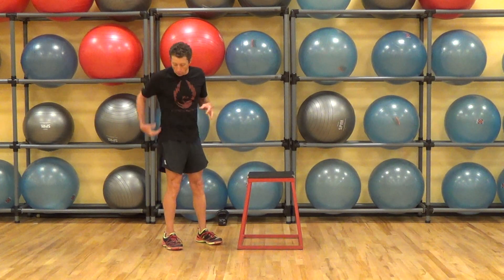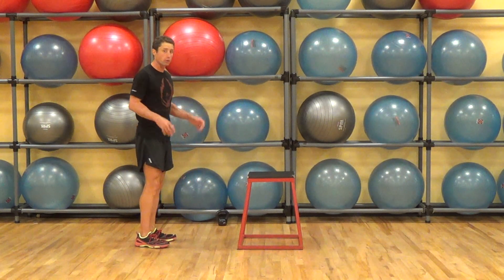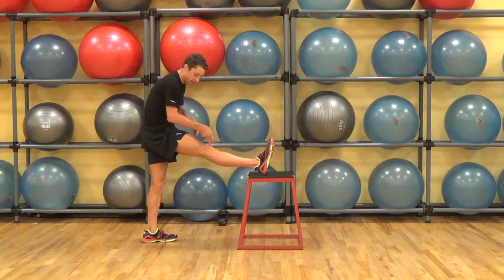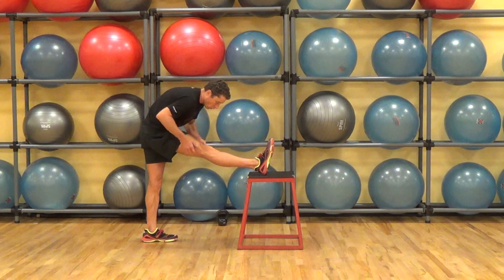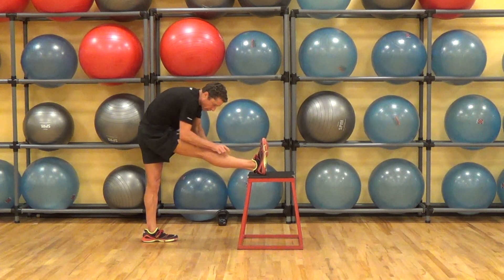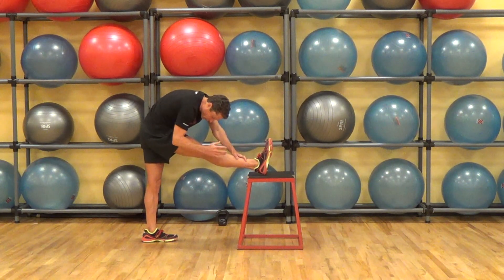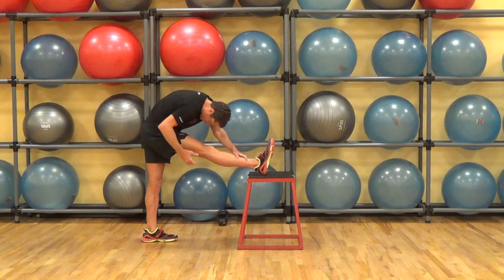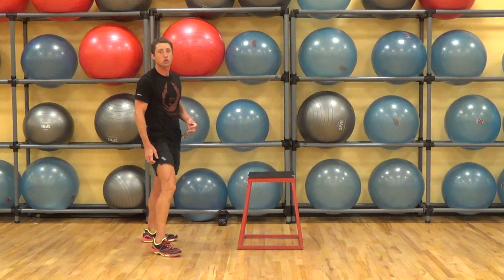HAMSTRING STRETCH reciporical inhibition (flexibility)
*contract the quads and stretch the hamstring
*pull the toes up
*lean into the stretch
*relax into the stretch-do not force the range of motion